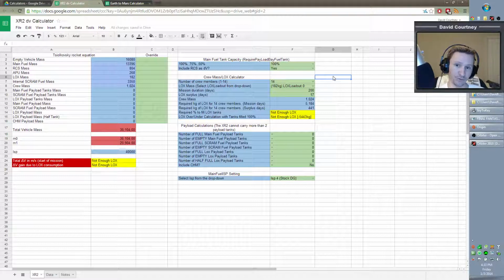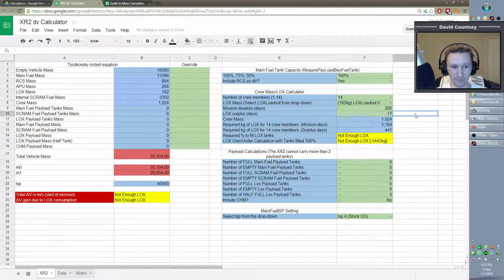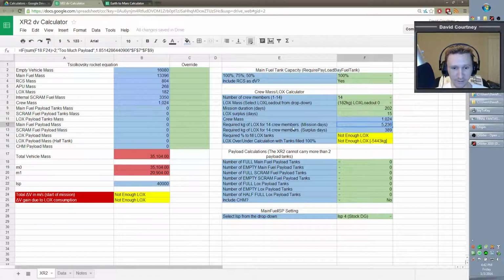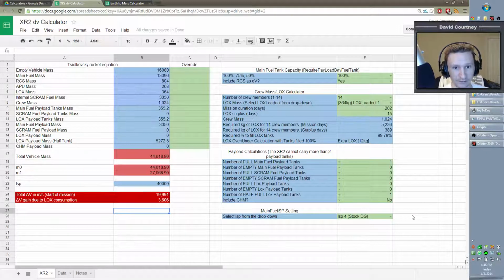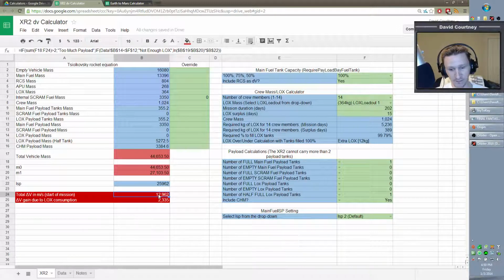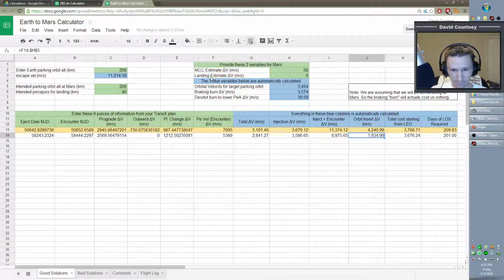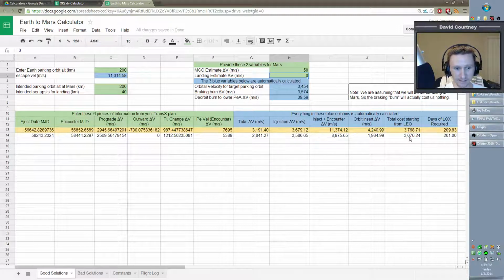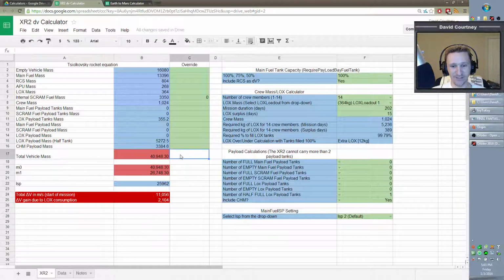Orbiter 2010 - [Part 2] Earth to Phobos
This video was recorded Friday, January 3, 2014

Want to try this flight yourself?

You need the XR2 Ravenstar, UCGO (which gives you the Arrow Freighter), HCLV (which requires Kulch's Payload Manager), and Carl Sagan Space Center in order to fly this scenario.

Payload Manager (Note - you just need the Payload Manager, not the SDK.)